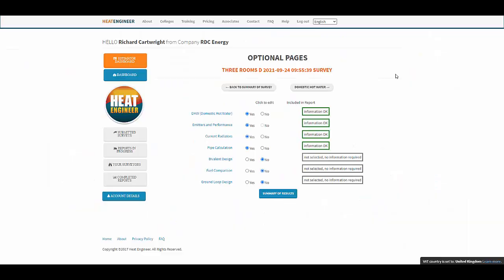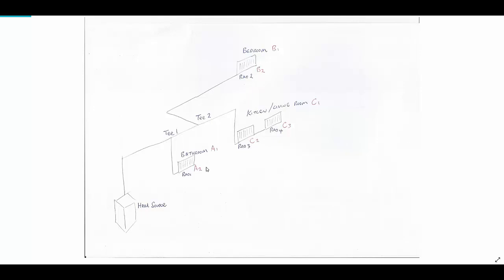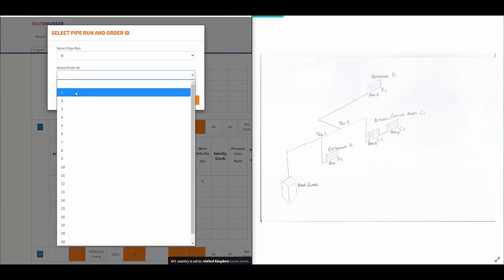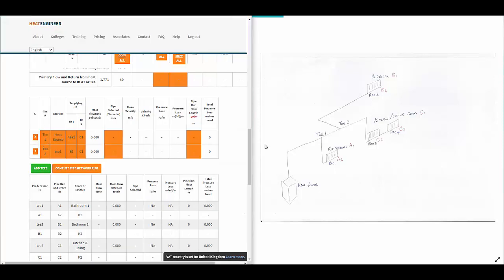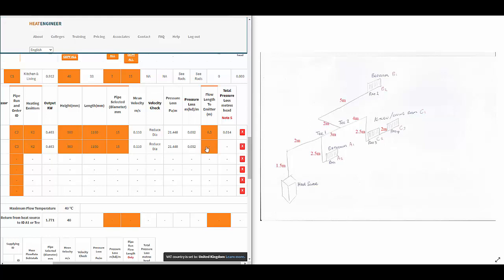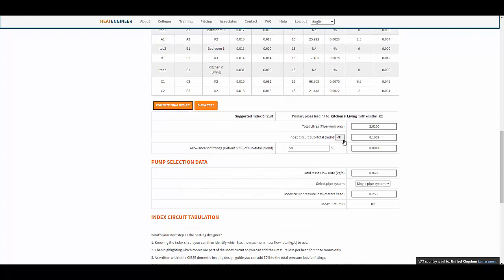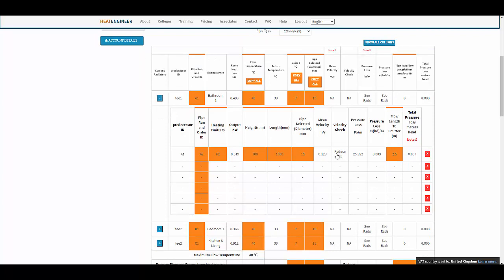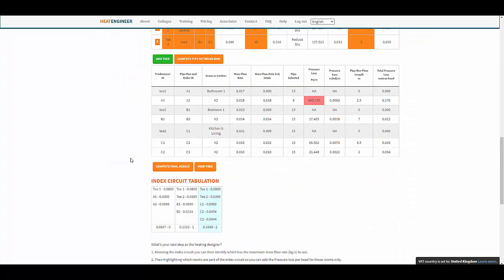Pipe Calculator BETA Tutorial 1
This is our BETA version Pipe calculation sizing tool.